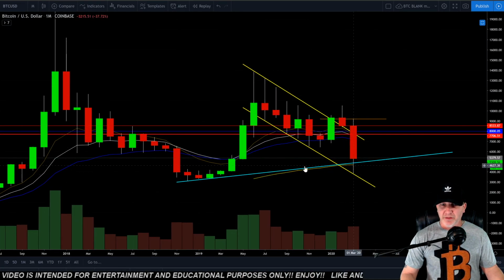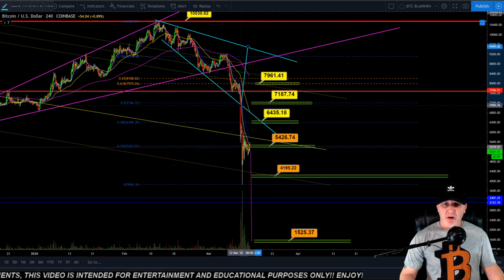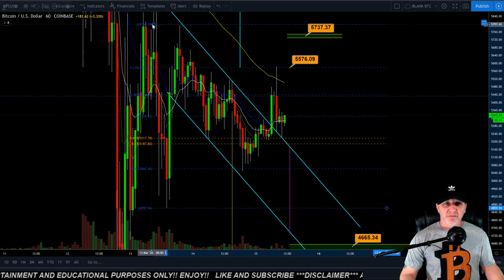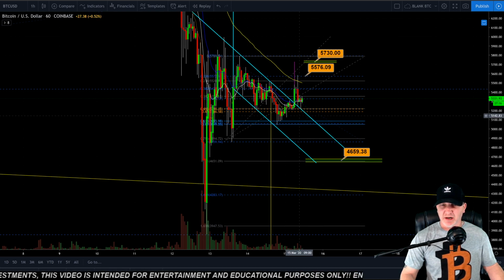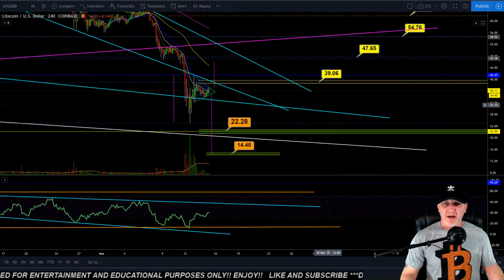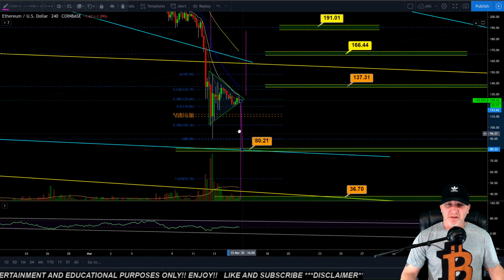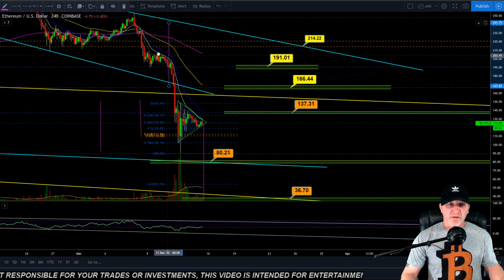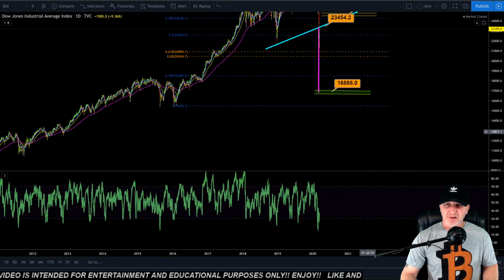HUGE MOVE SOON!? BITCOIN LITECOIN and ETHEREUM UPDATE! price prediction, analysis, news, trading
BITCOIN LITECOIN and BITCOIN COULD MAKE A BIG MOVE TODAY!!
🔥 BYBIT exchange (get a $90 bonus using my link)

🔥 Open a Crypto IRA and Trade Tax-Free!

🔥 BRAVE BROWSER (quit watching ads or get paid to watch them)

     🔥🔥🔥🔥🔥🔥🔥 TIP JARS 🔥🔥🔥🔥🔥🔥🔥🔥
🔥🔥BTC-  3LS6VeF7XwiYjpPmYCQeXrAvTndQUbK9pg
🔥🔥LTC-  MGW51cJiMhTG58T8z4Xvo5aFGZ2qjz3hXy